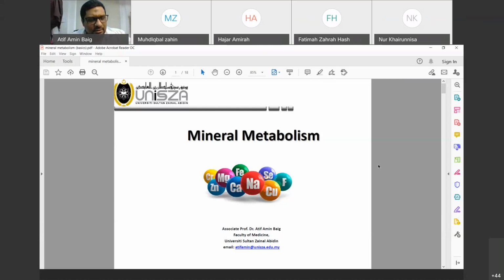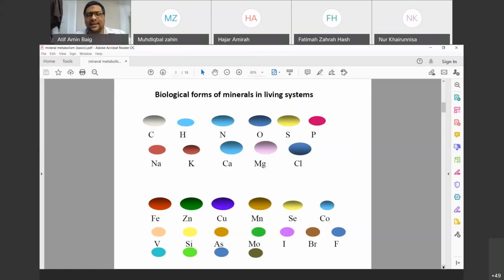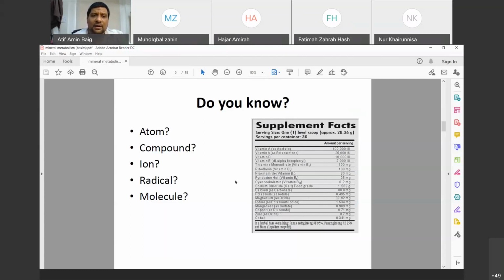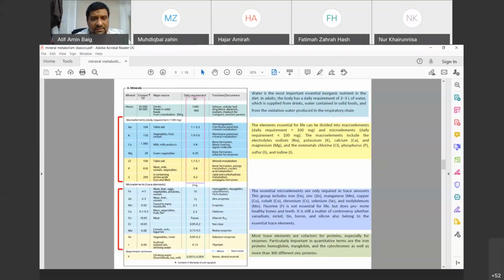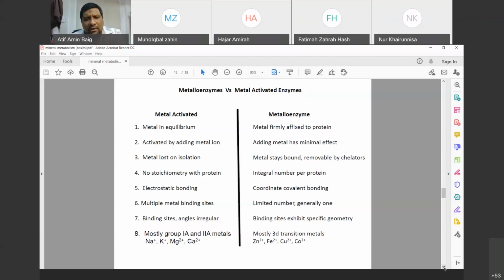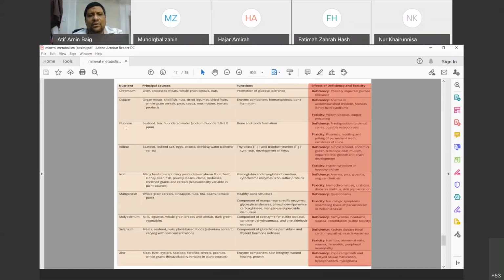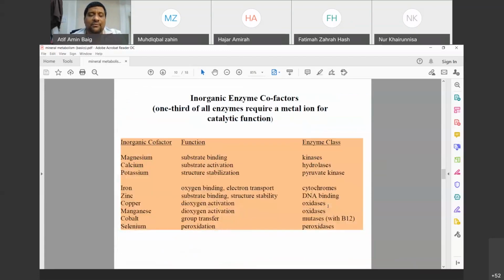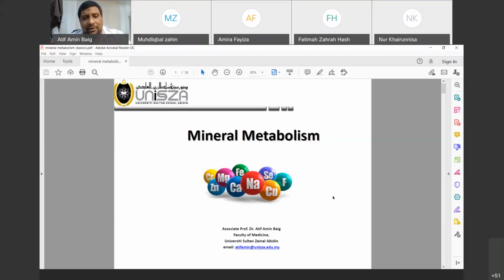Mineral Metabolism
MBBS, GIT module